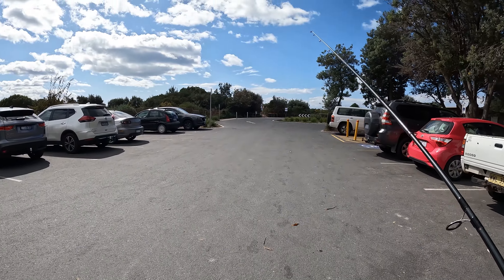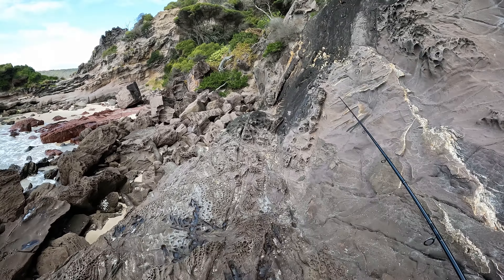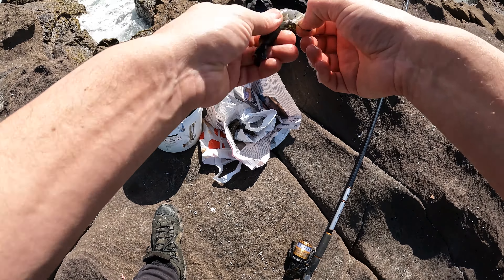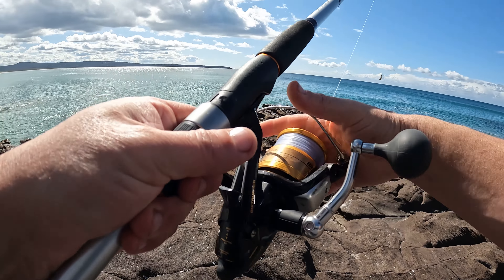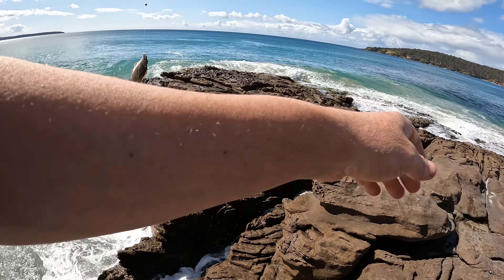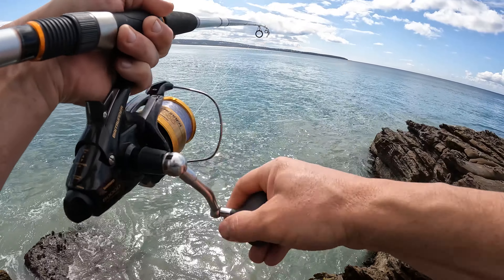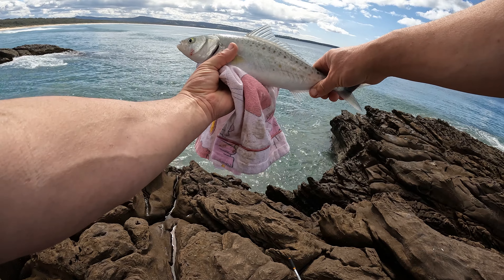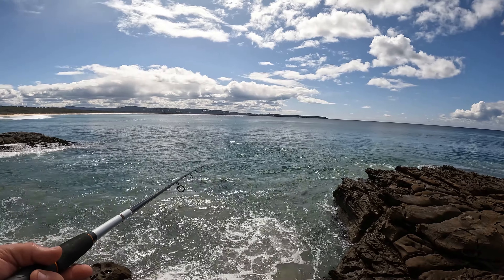Pambula Fishing At The Rocks Salmon Bonus! Winter Using Metal Lures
Today i am out fishing at the Pambula beach rocks, its a nice spot, fairly safe to fish as well,
i am using 12lb fishing line, and using a metal lure.